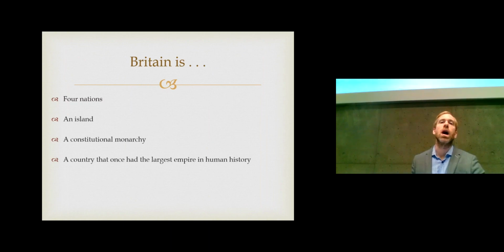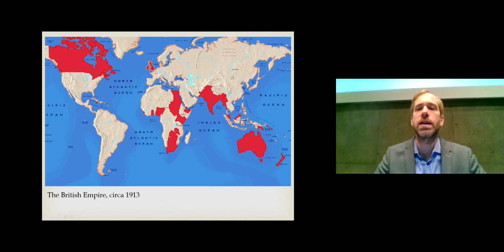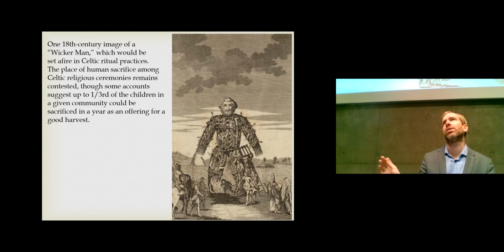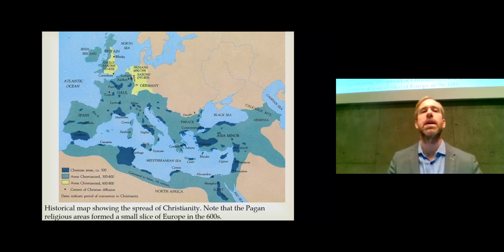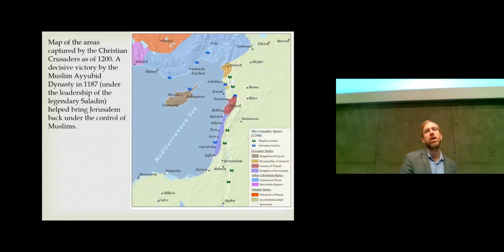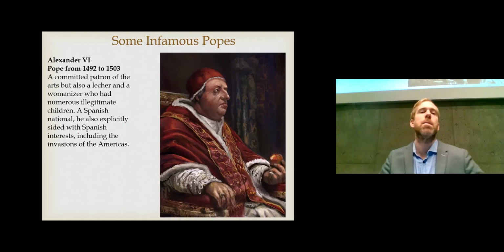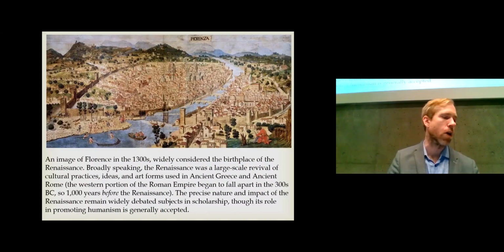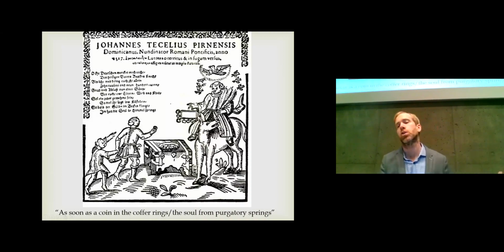University of Iceland, British and European Cultural History: Religion, part I